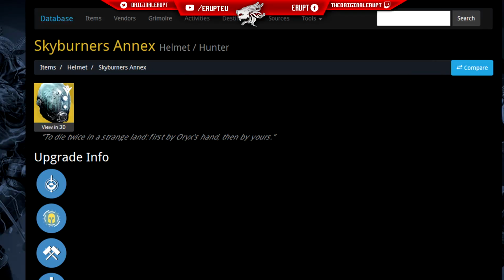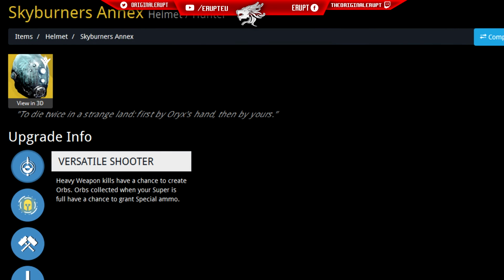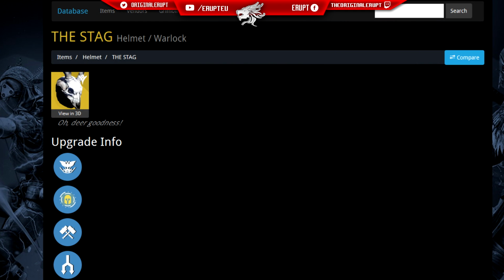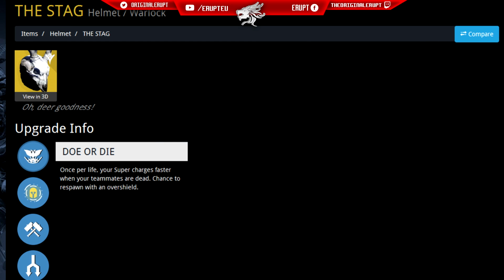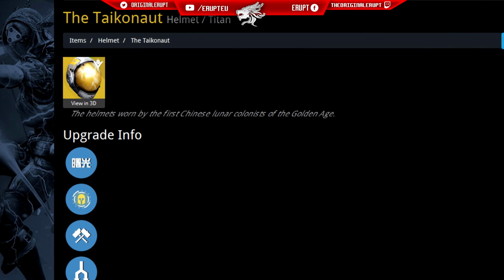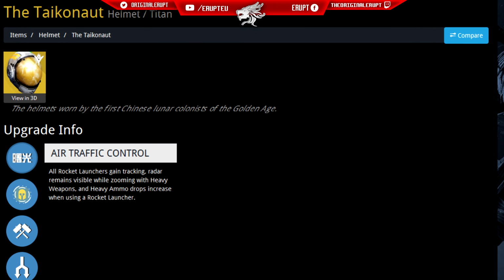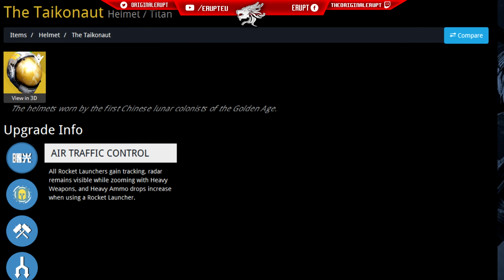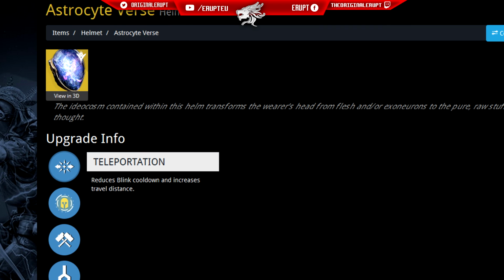NEW Exotic TITAN, WARLOCK AND HUNTER Helmets ! The stag, taikonaut + More! In TTK (Destiny Gameplay)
Take an in depth look at all of the new Exotic helmets being released in Destiny 's expansion The Taken King on September the 15th for the Titan, Warlock and Hunter characters !